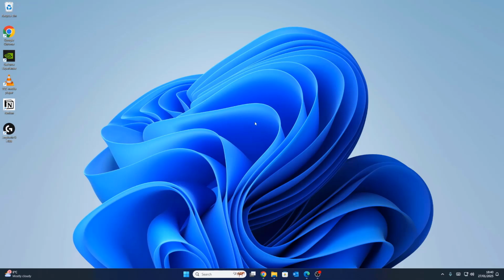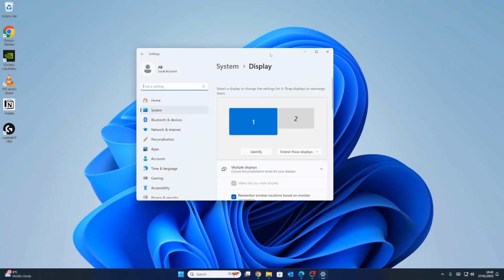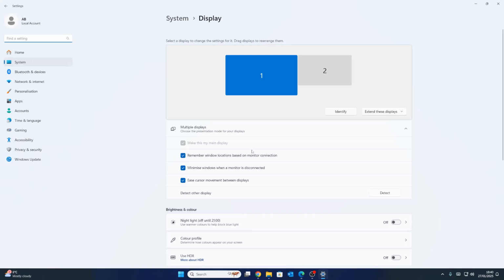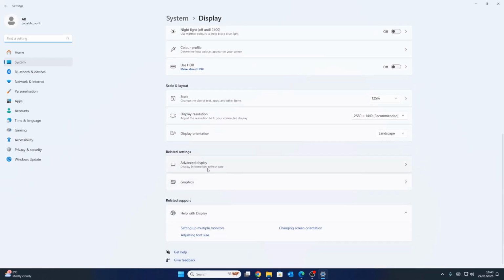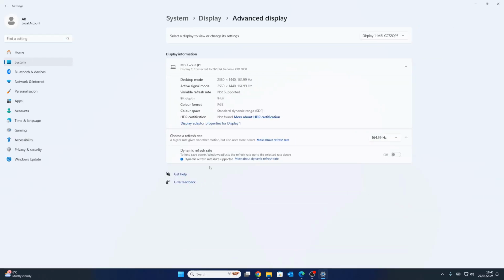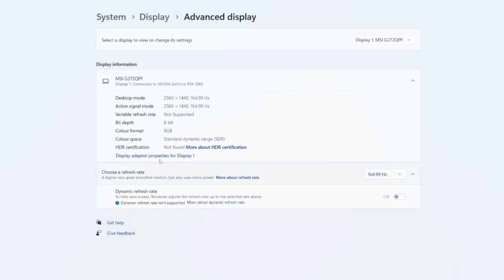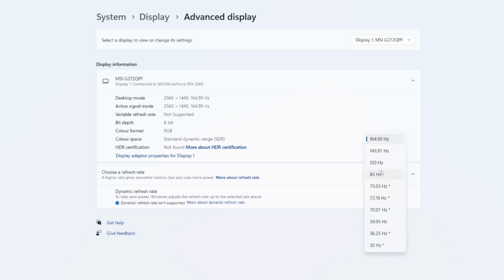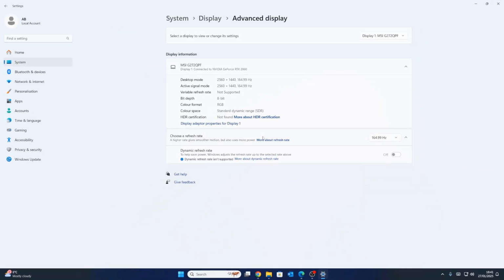How to Increase the Refresh Rate on Windows 11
Find out how to increase the refresh rate of your monitor/display on Windows 11 in a minute, which makes your gaming or video experience much smoother if you have a capable monitor. 💓

Timestamps:
00:00 Introduction
00:21 Finding advanced display settings
00:34 Increasing the refresh rate

Biscuit (Prod. by Lukrembo)